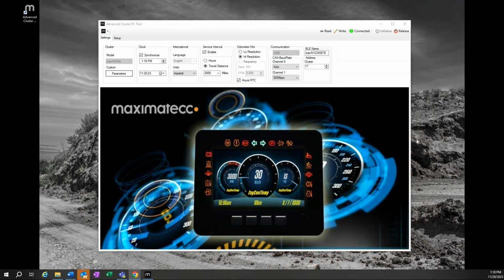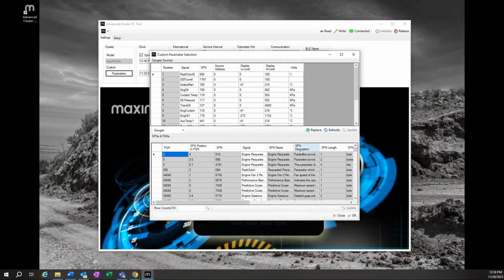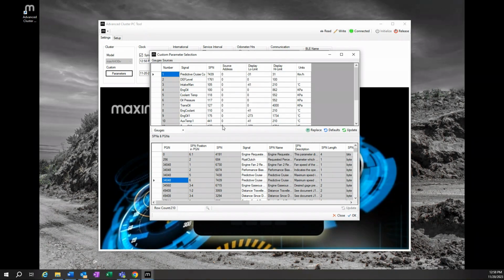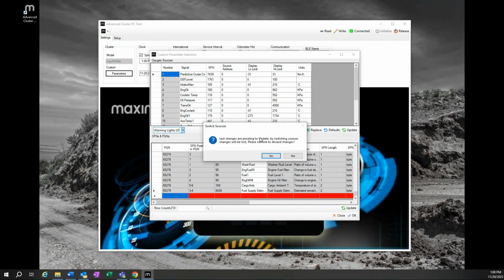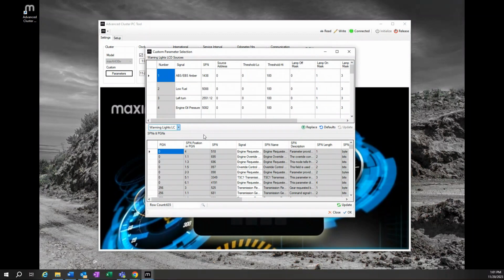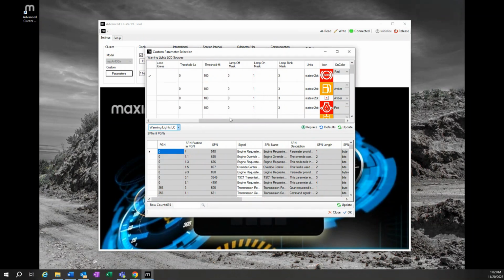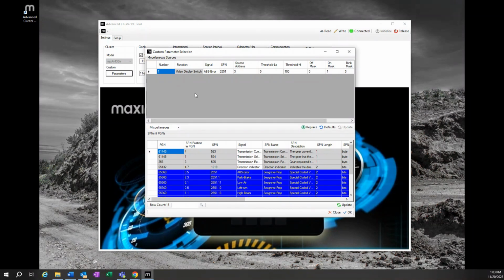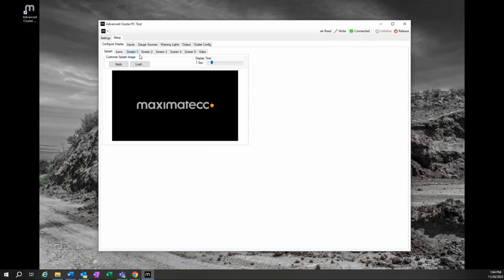maxAI 430 Configurator Tool - Custom Parameters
maxAI430 PC Tool Overview of setting up the Custom Parameters Section:
- Gauge Parameters
- Display Warning Light Parameters
- LED Warning Light Parameters
- Misc Section of various Parameters
- Details on setting up parameters you plan to use, updating UI warning images and adding custom parameters